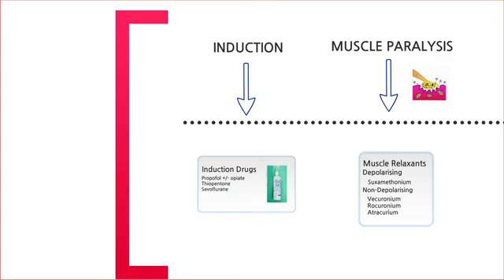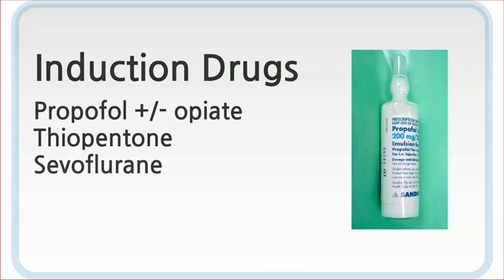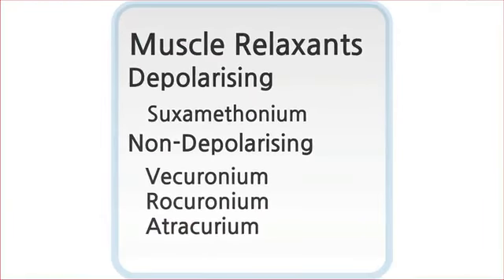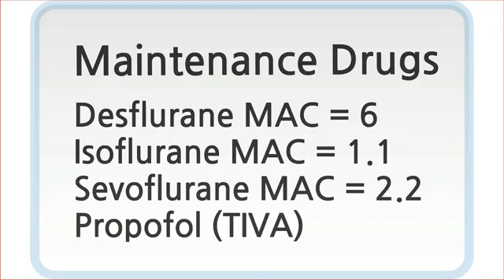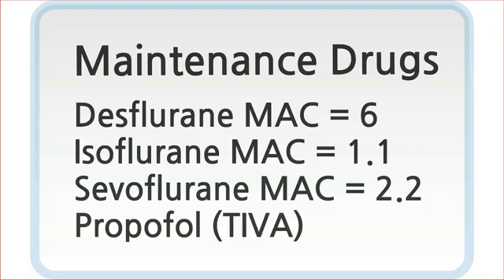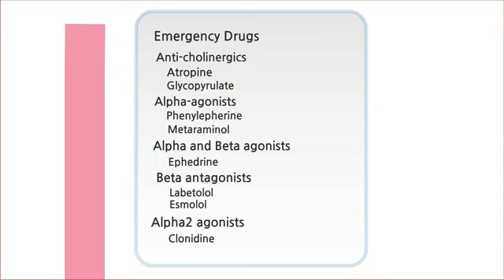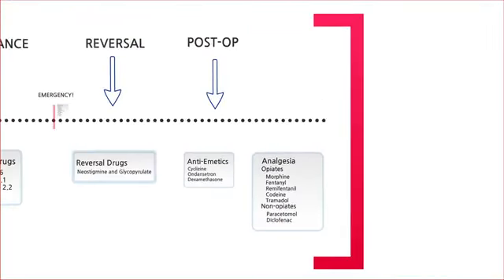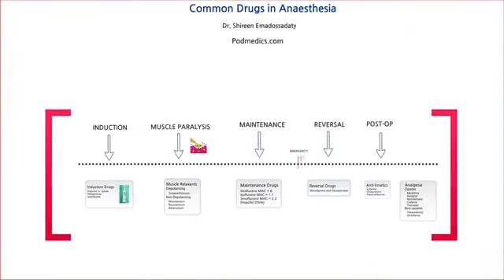Anaesthesia - common drugs